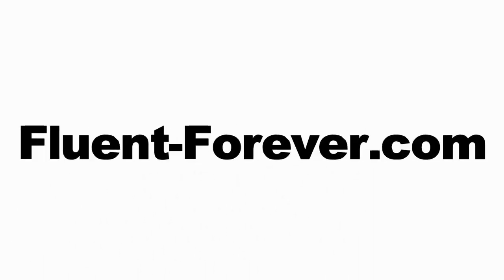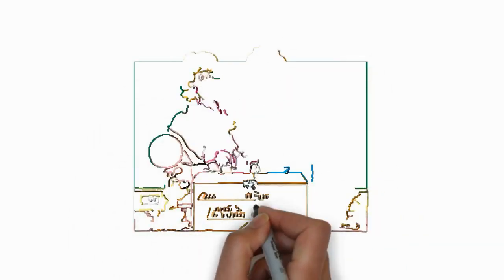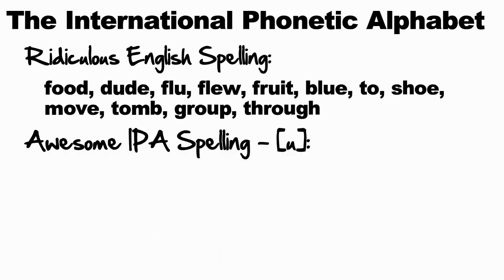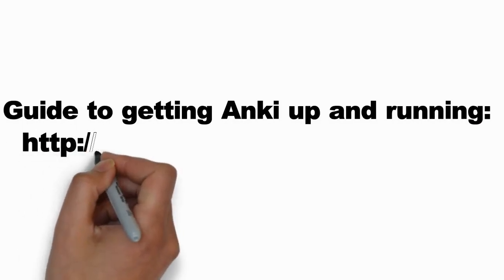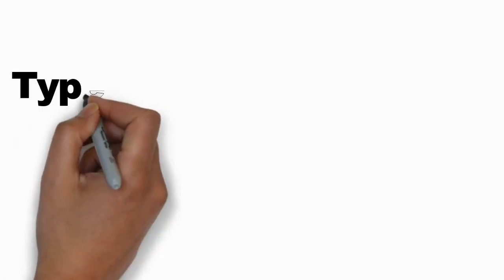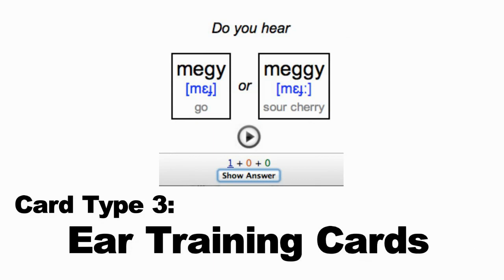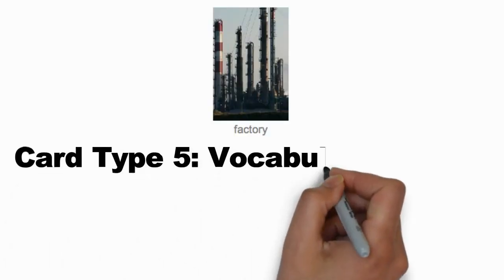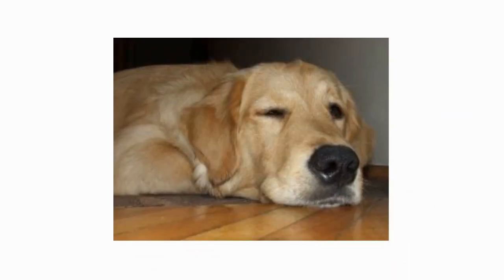How to use your Fluent Forever Pronunciation Trainer Effectively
This is a quick video tutorial on how to use your Fluent Forever Pronunciation Trainers effectively.